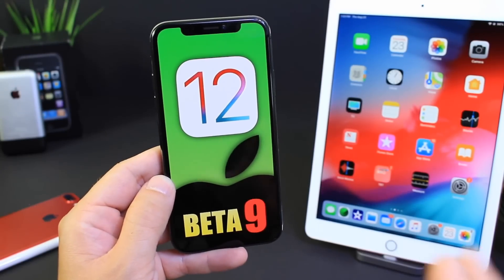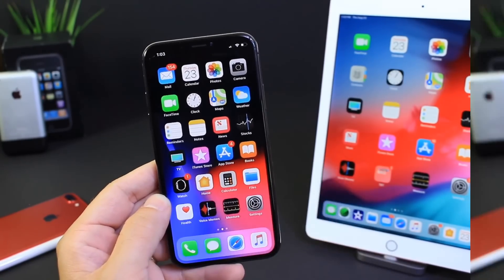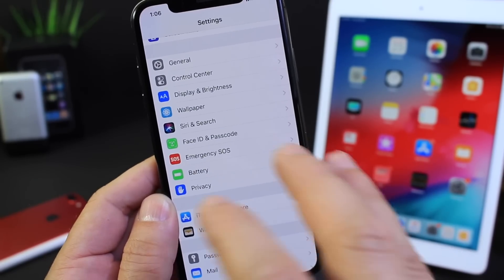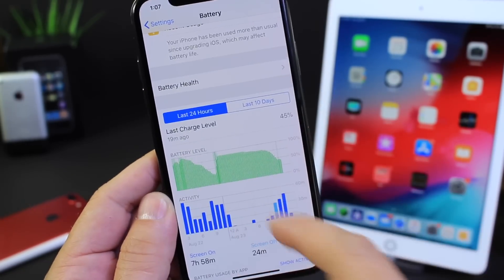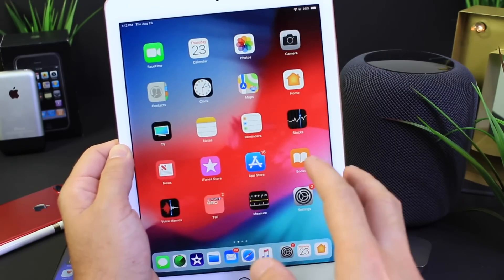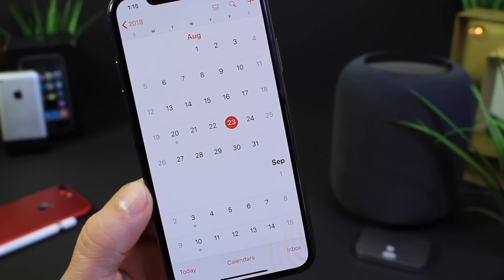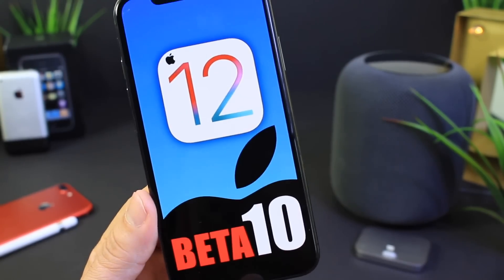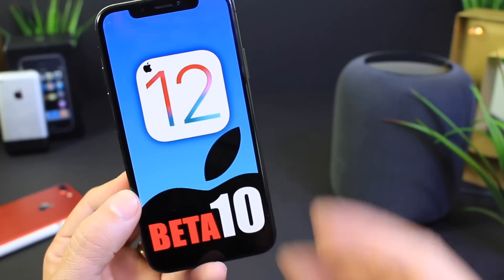iOS 12 Beta 9 Follow up & iOS 12 Beta 10 Expected Release Date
Release Date